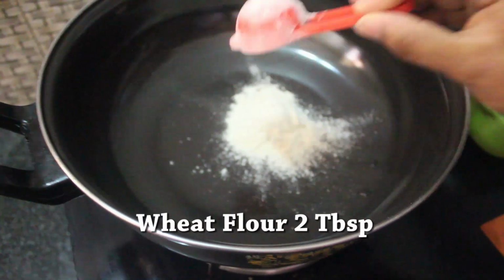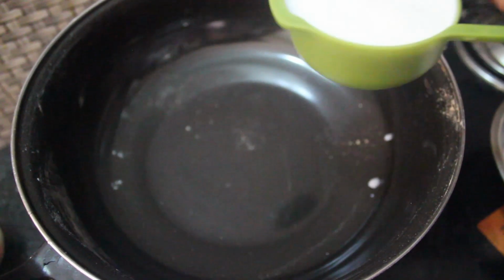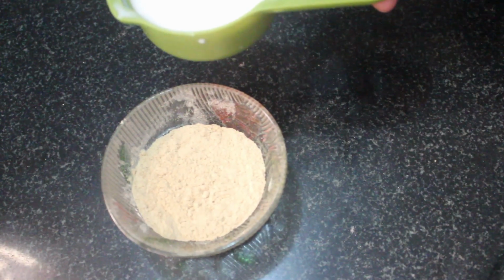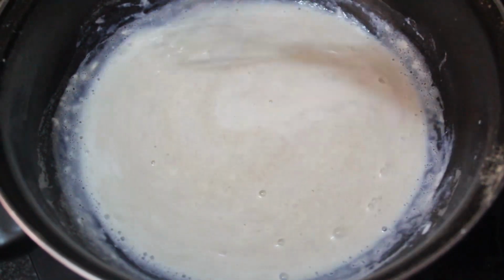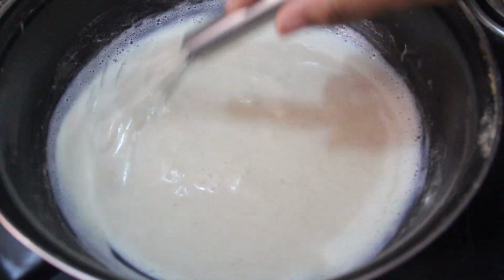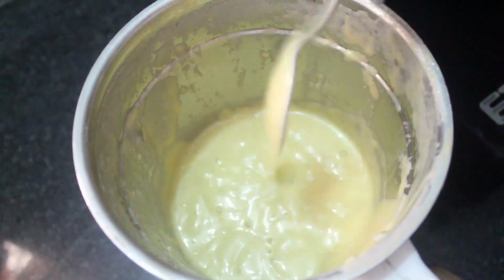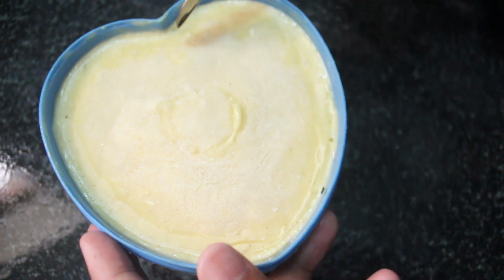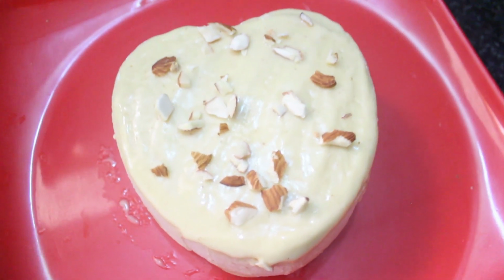Mango Ice Cream Making without Cream | Homemade Ice Cream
Mango Ice Cream Making without Cream at home